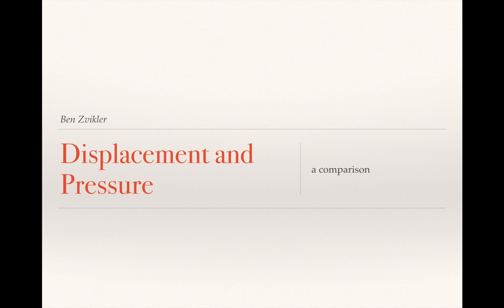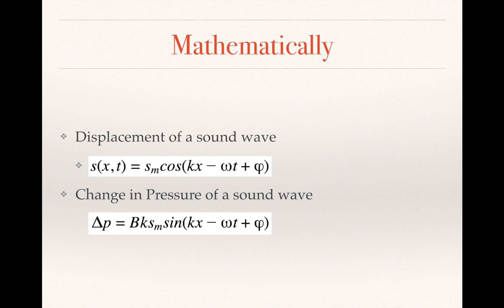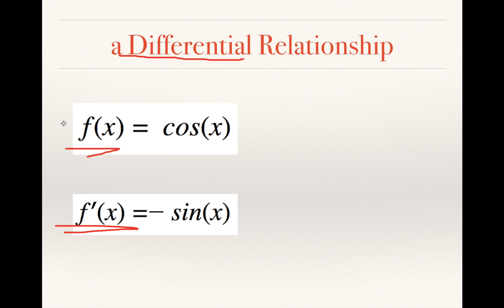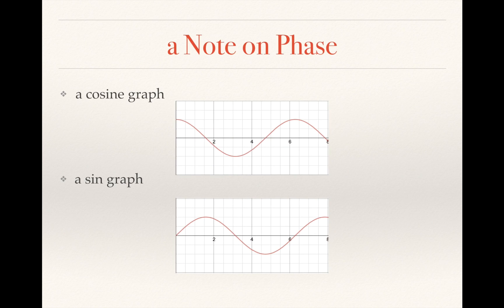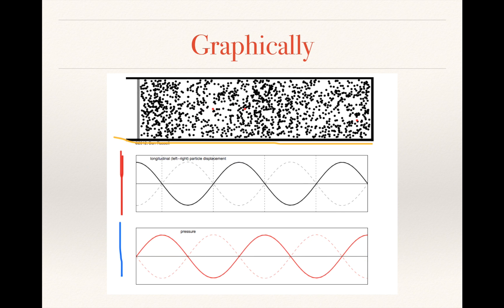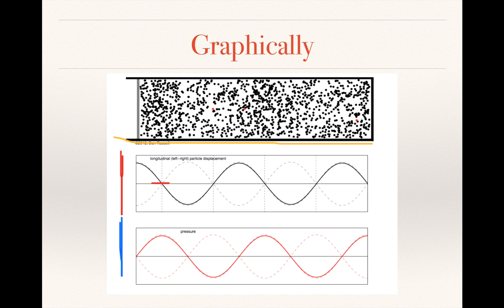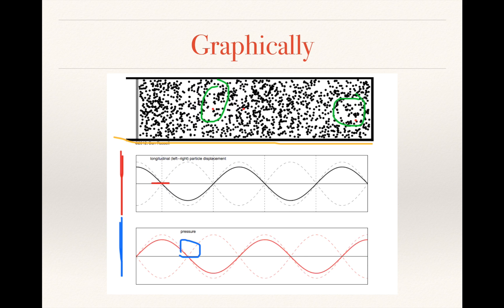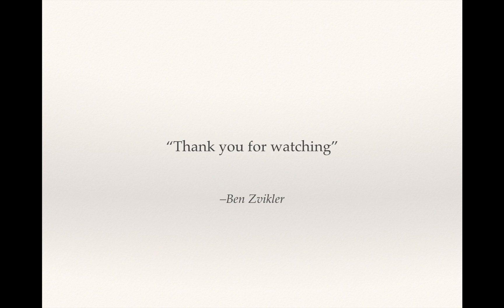Displacement and Pressure in Sound Waves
A brief explanation on the differences between displacement of particles and change in pressure within sound waves.